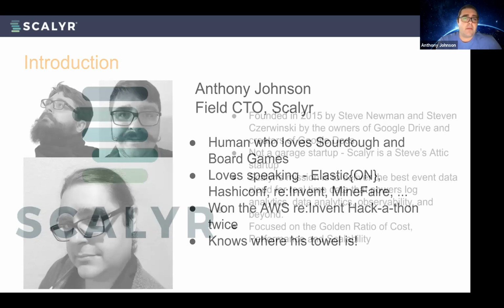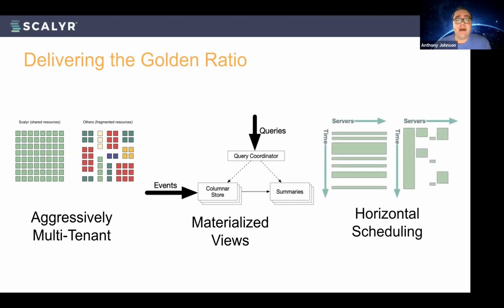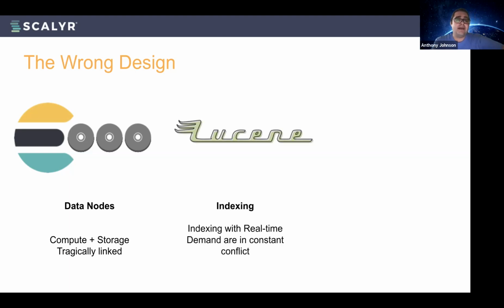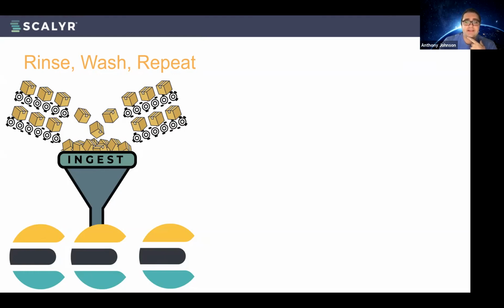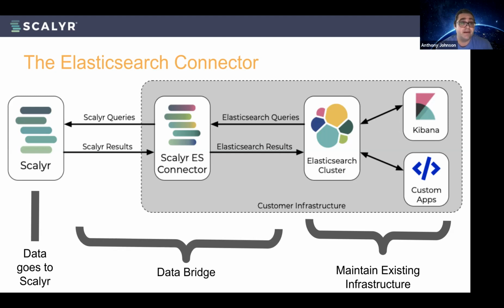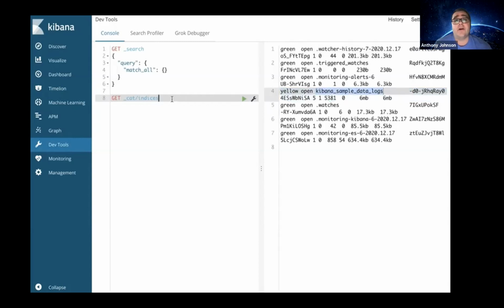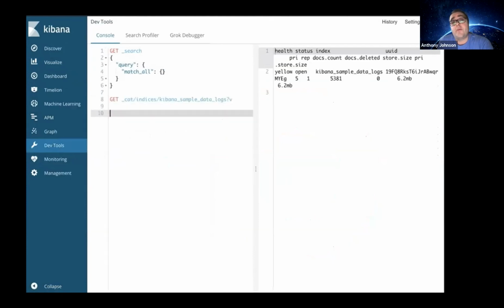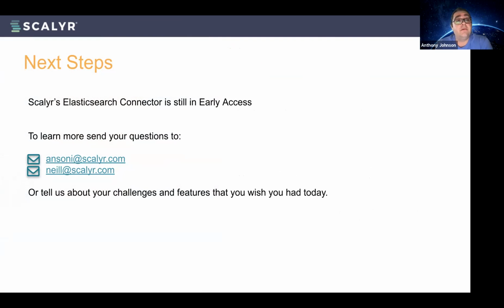Augment Elasticsearch and Reduce Overhead with Scalyr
Hear from Scalyr's Field CTO Anthony Johnson as he discusses how to :
* Augment Elastic to reduce the nightmarish amount of work in solving ELK related issues
* Keep Kabana, Logstash AND have a managed advanced search capability with no additional learning curve.
* Scale Effortlessly without capacity planning or tuning overhead
*Increase performance and Reduce TCO